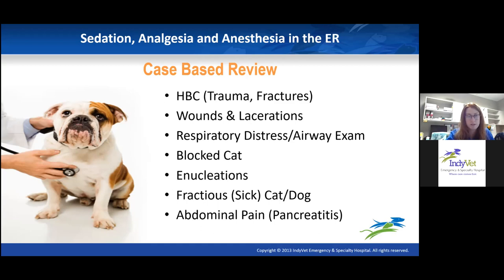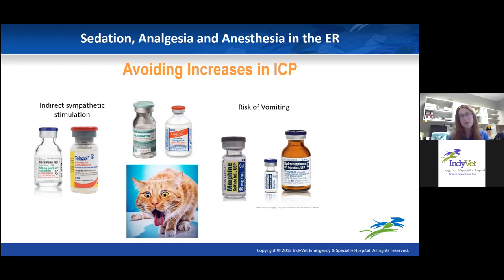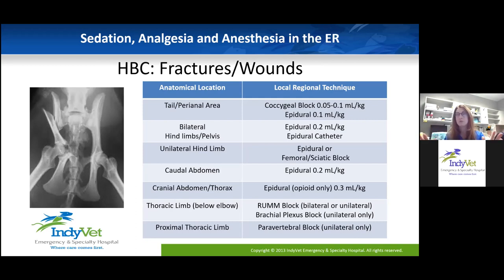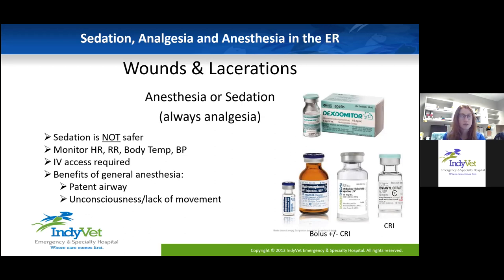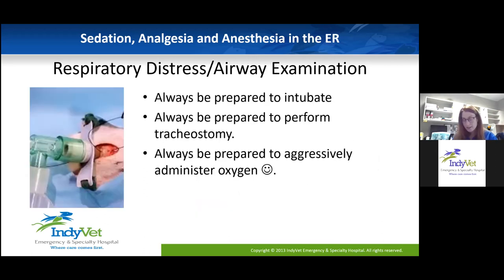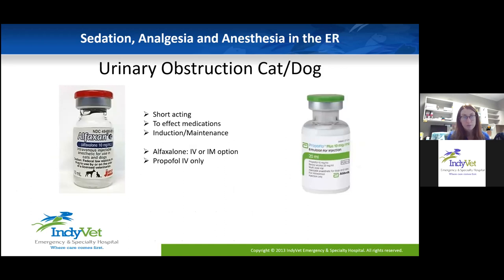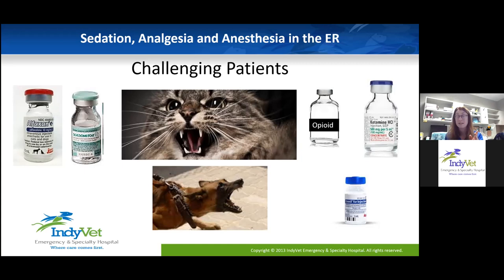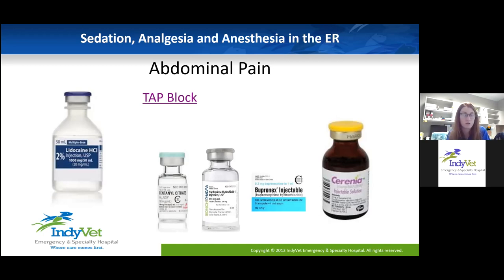Selecting Analgesic/Sedative Plans for Emergency Patients